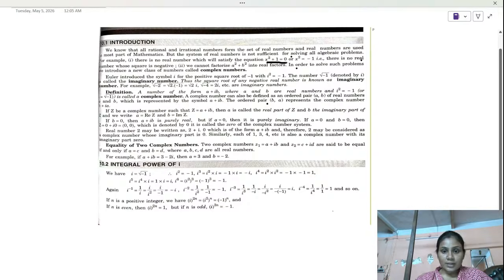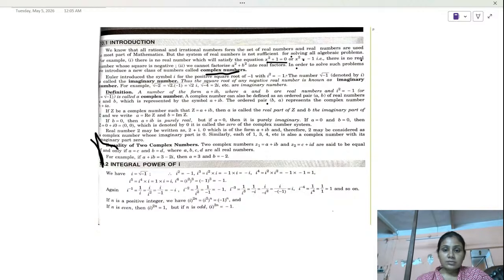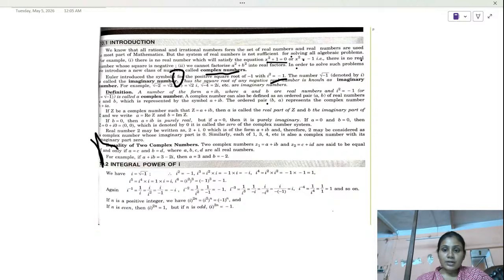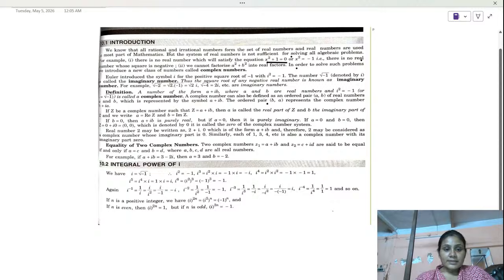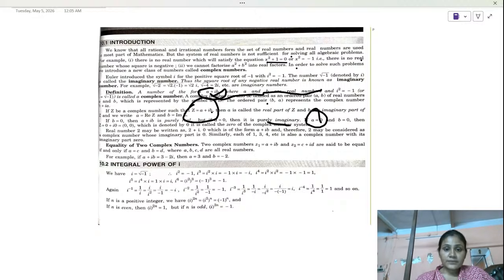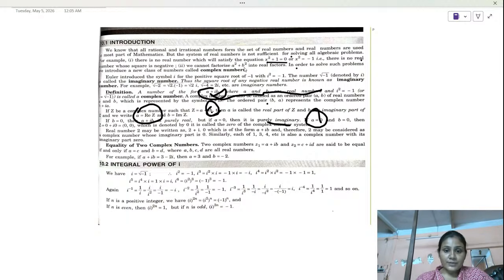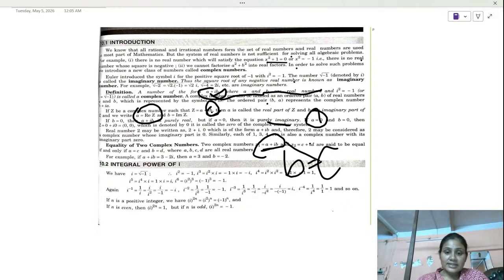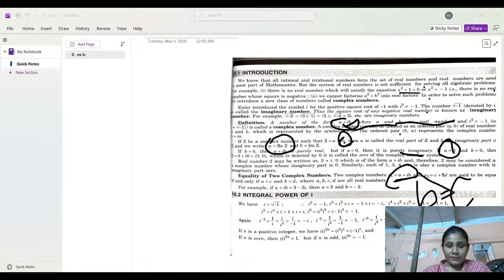Copy of Intro